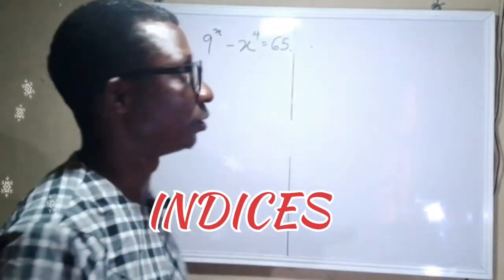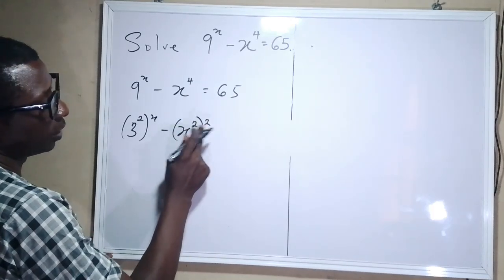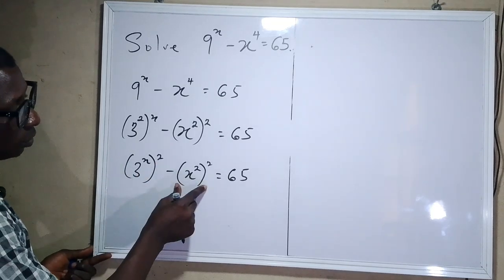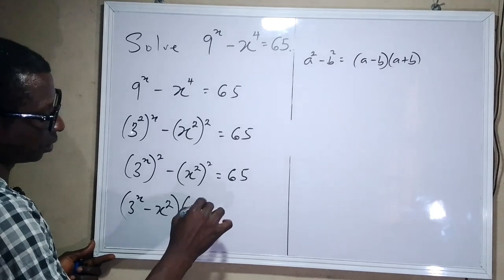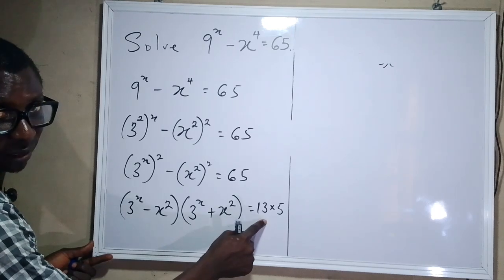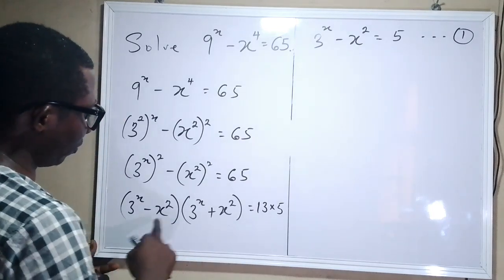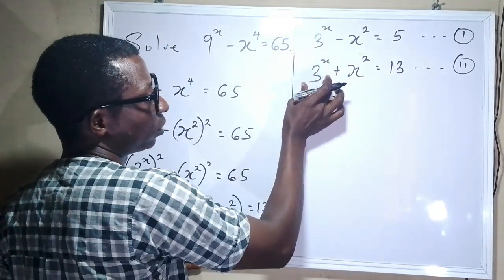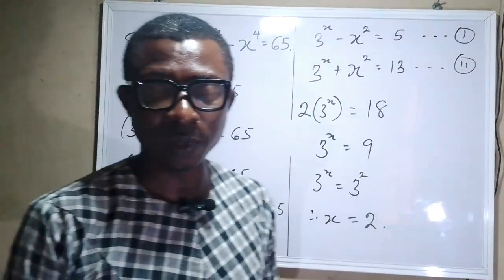GMats Class: "Indices Tricks Every Student Should Know!" Part 2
Learn Indices Easily | Laws of Indices Explained with Examples | Mathematics with Mr Olukorede

Welcome to Mathematics with Mr Olukorede! In this video, you’ll learn everything you need to know about Indices (Exponents) — perfect for secondary school students preparing for exams like WAEC, NECO, JAMB, or anyone wanting to strengthen their math skills.

In this lesson, you will learn:

What indices (exponents) are

The laws of indices (with step-by-step explanations)

How to simplify expressions using indices